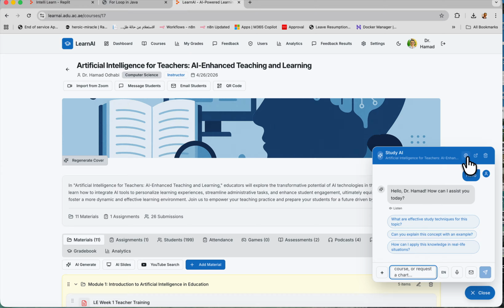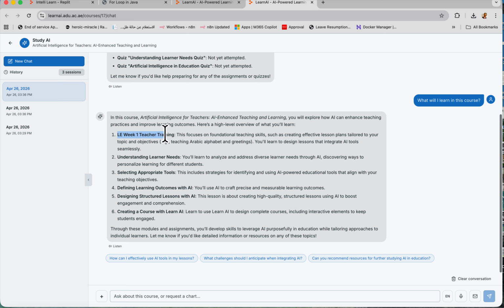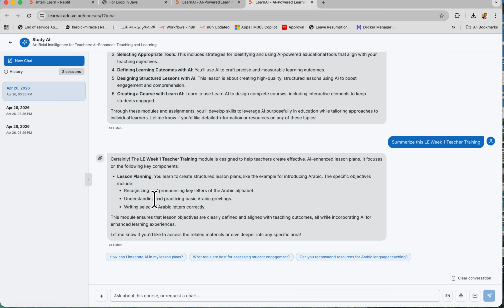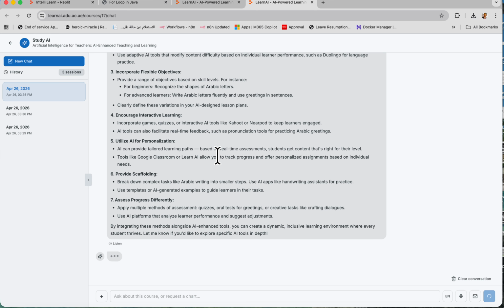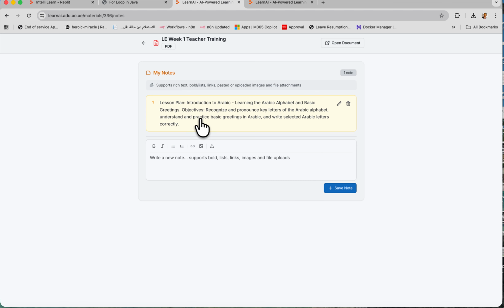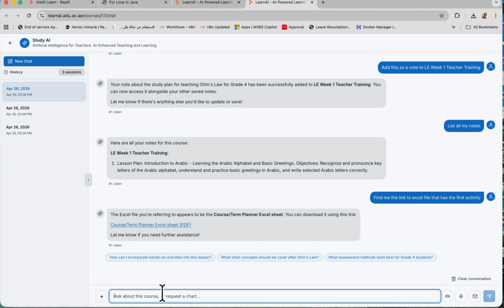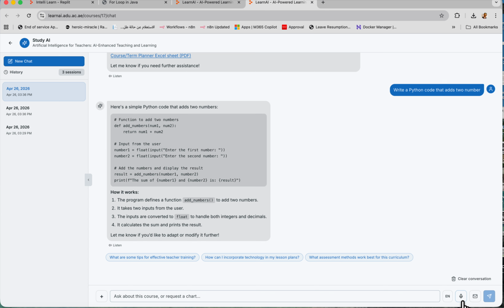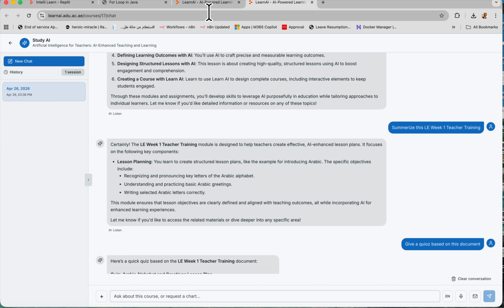Study AI Assistant in LearAI